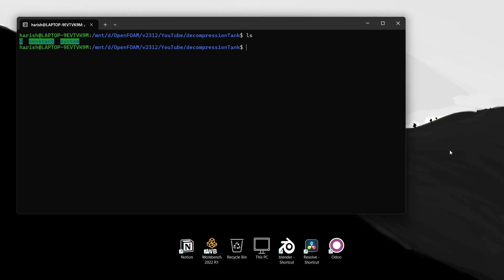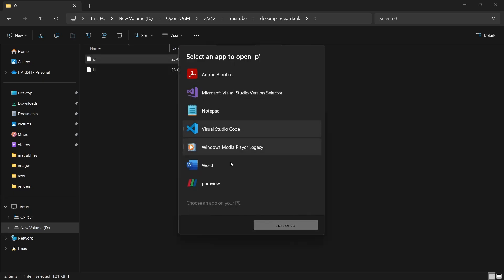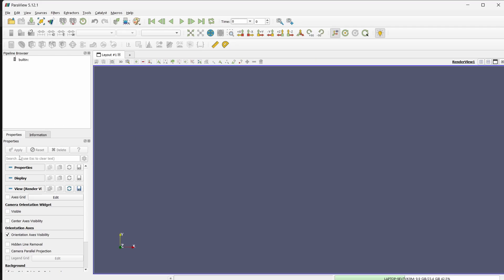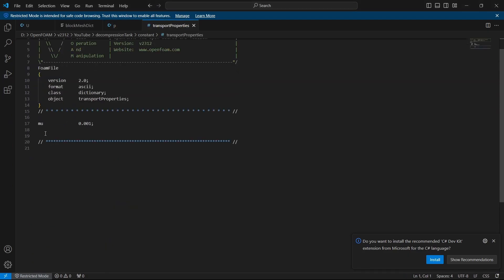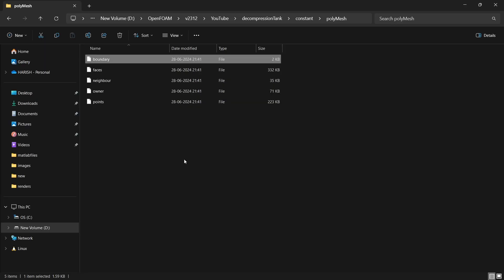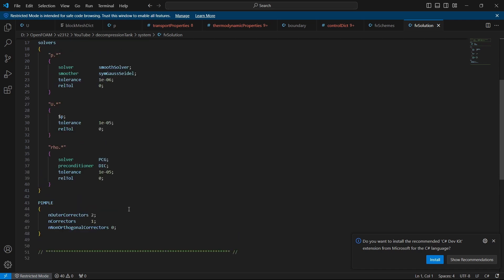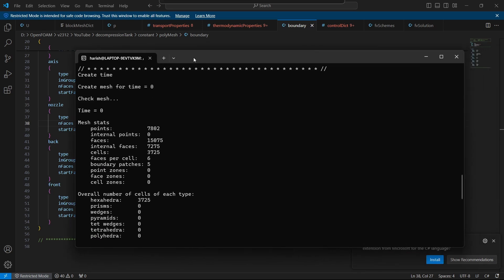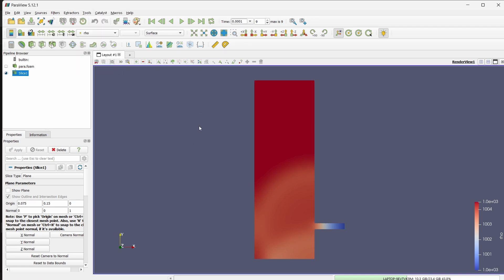sonicLiquidFoam decompressionTank Tutorial | Compressible Flow | OpenFOAM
Welcome to this tutorial on using sonicLiquidFoam for simulating decompression in a tank with compressible flow in OpenFOAM. In this video, we'll take a deep dive into the setup, execution, and analysis of a decompression tank case using the powerful sonicLiquidFoam solver.

What You'll Learn:

00:00 - Introduction to compressible flow simulations in OpenFOAM
00:50 - Detailed walkthrough of the decompression tank case setup
02:30 - Step-by-step instructions for configuring and running sonicLiquidFoam
09:25 - Post-processing techniques to analyze and visualize results
Whether you're a beginner or an intermediate user of OpenFOAM, this tutorial will provide you with valuable insights and practical skills to enhance your simulations.